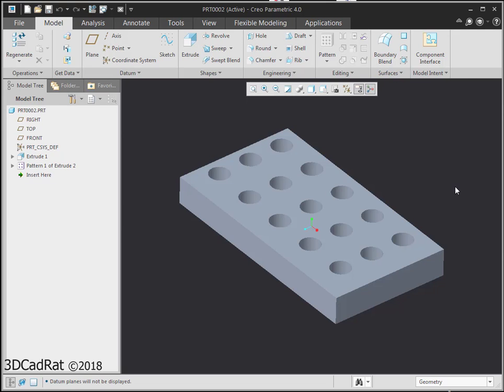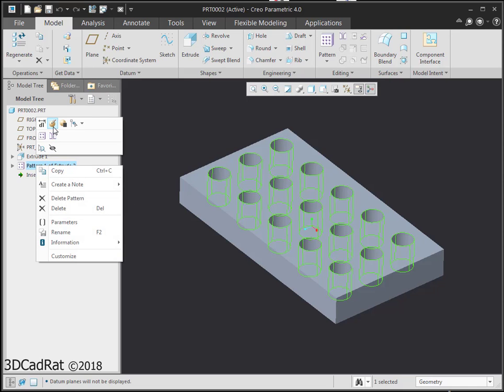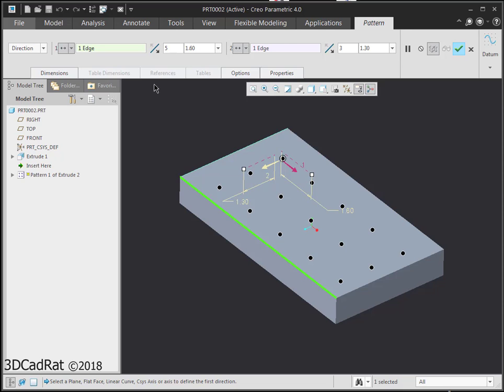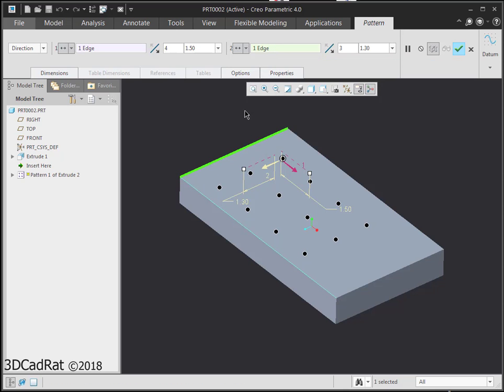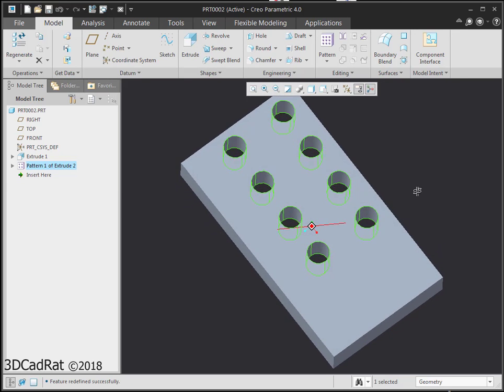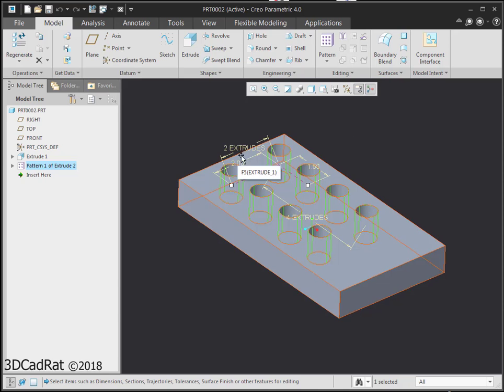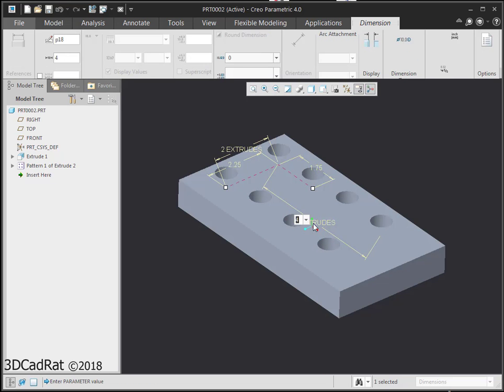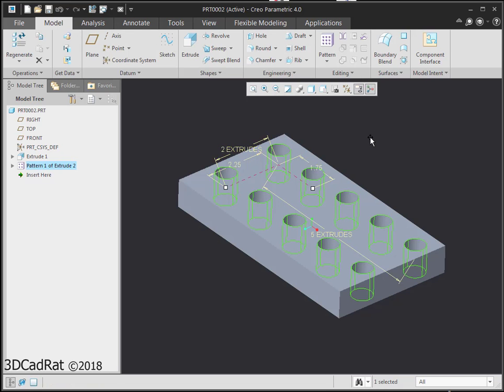Creo Parametric - Change Directional Pattern Values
Creo Parametric tutorial to Change Directional Pattern Values